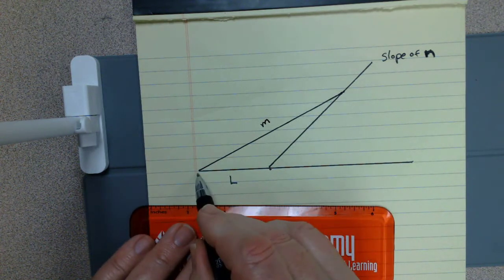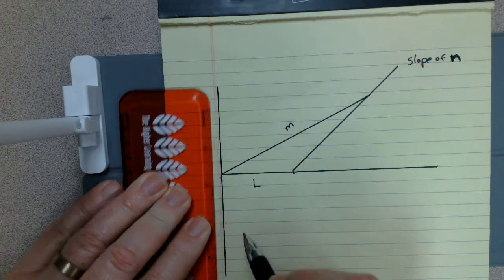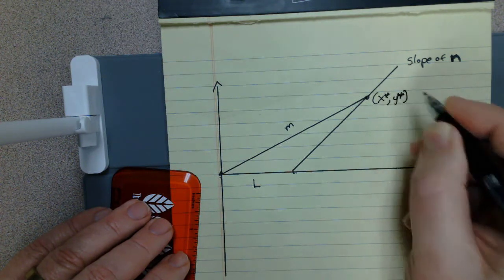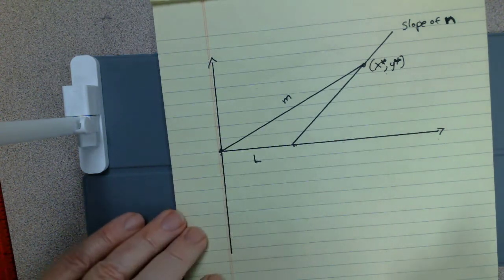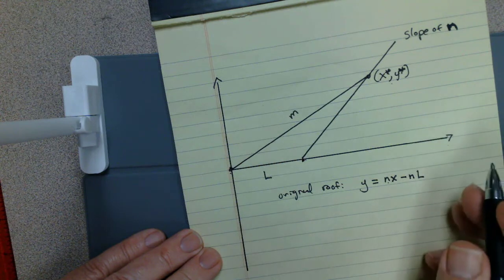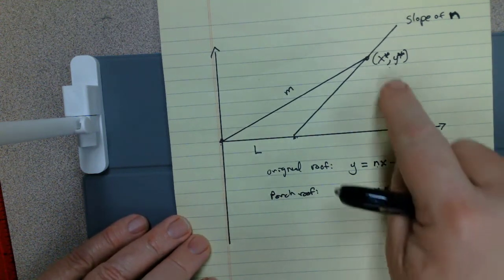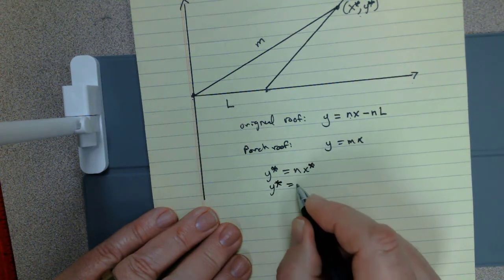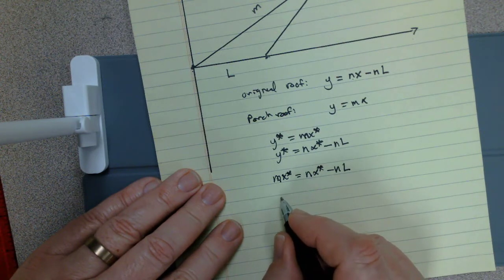Extra Info: Vern's Roof Problem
Coordinate geometry applied to a roof.